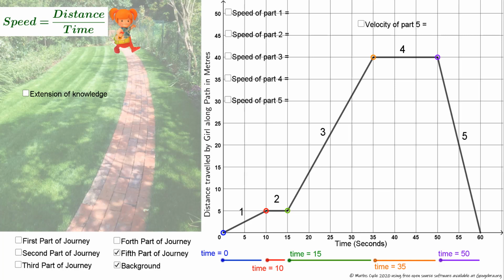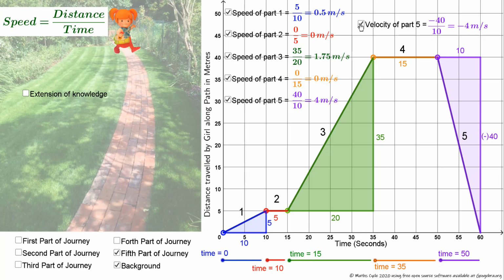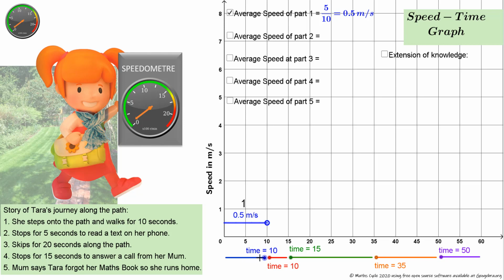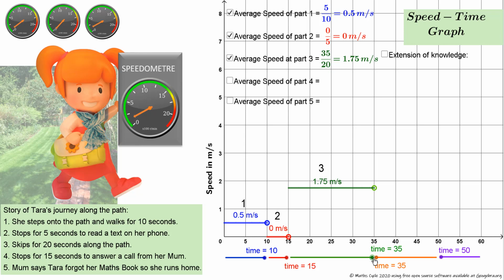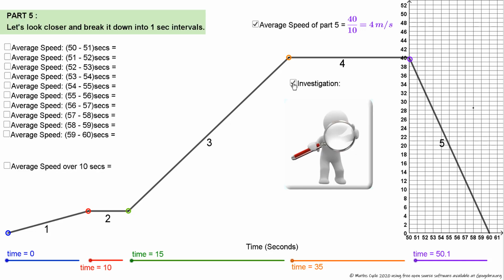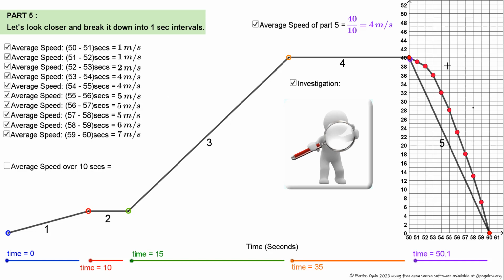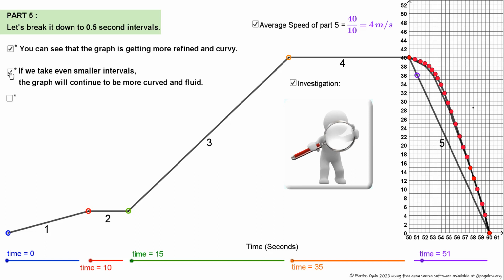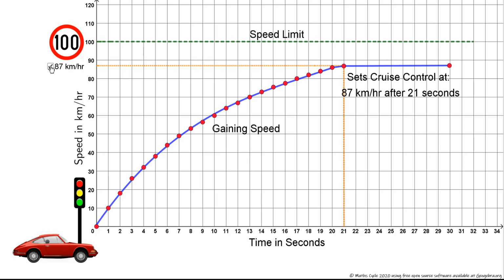Introduction to Speed Time Graphs and Average Speed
For Junior and Senior Cycle Maths.
This is an introduction to Speed-Time graphs and an investigation about Average Speed versus Constant Speed and how this understanding will help to read Speed-Time Graphs in context.